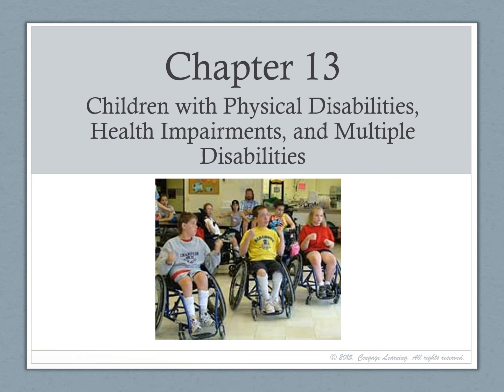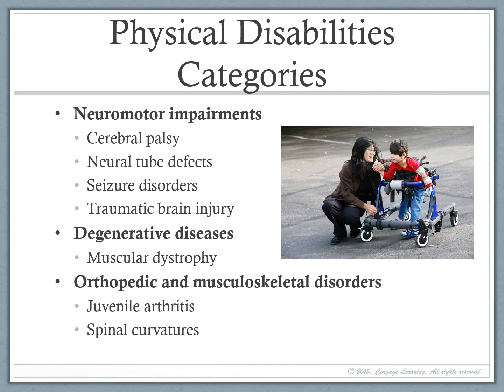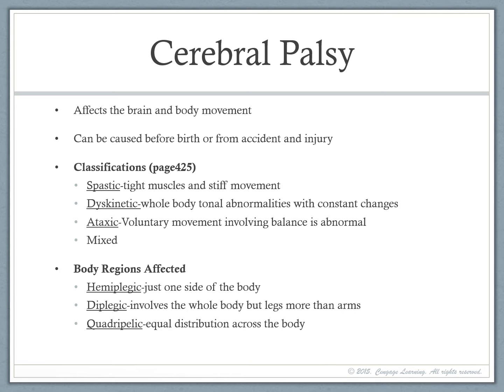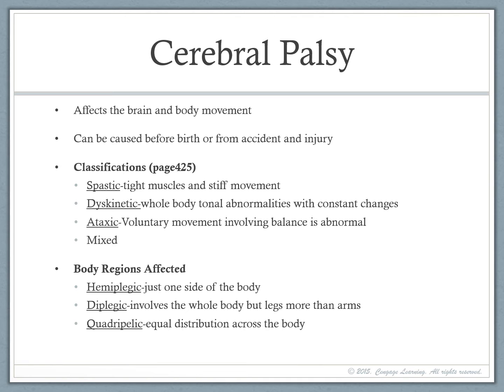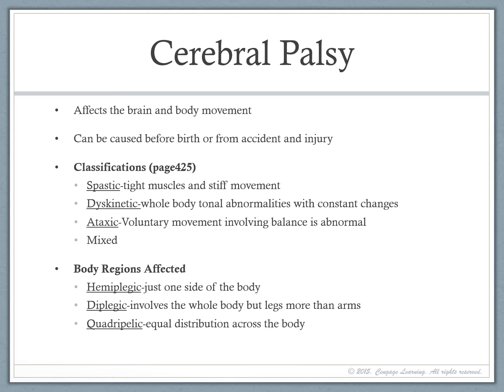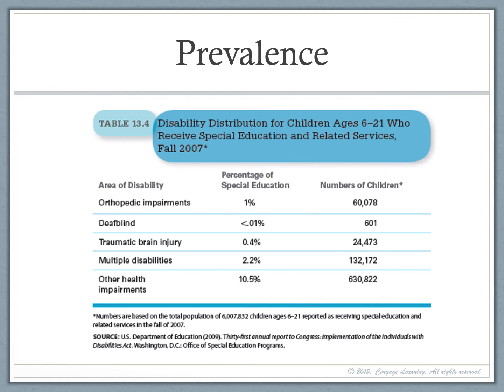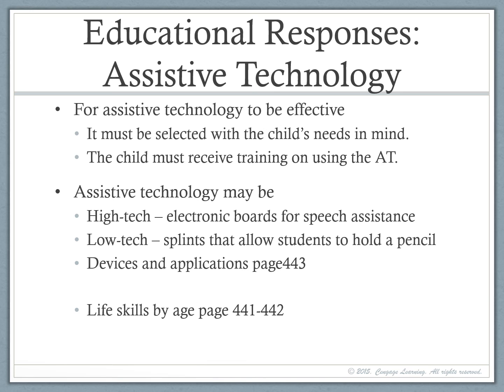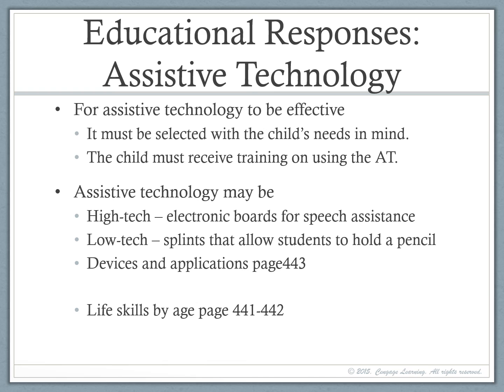226 Chapter 13 with accessibility audio 1 1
CD 226 Chapter 13 Physical, Health and Multiple Disabilities